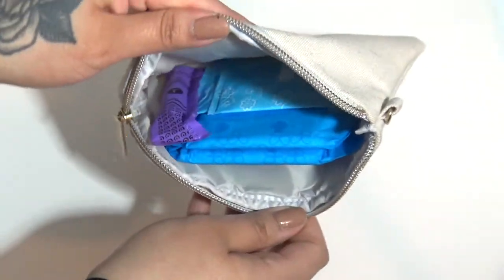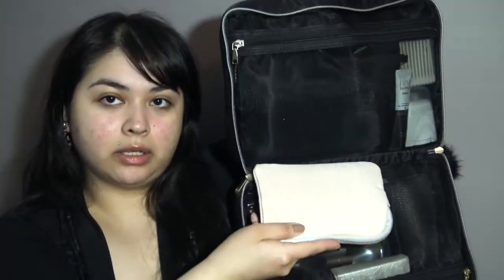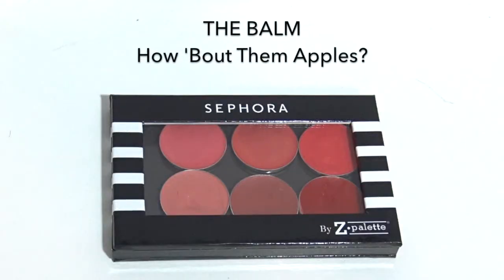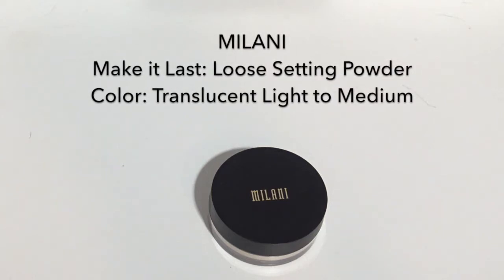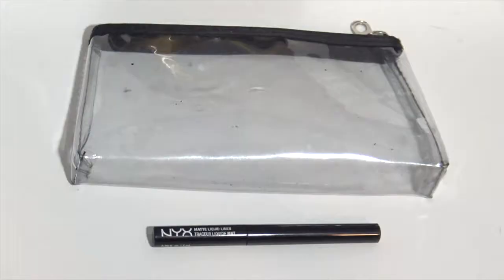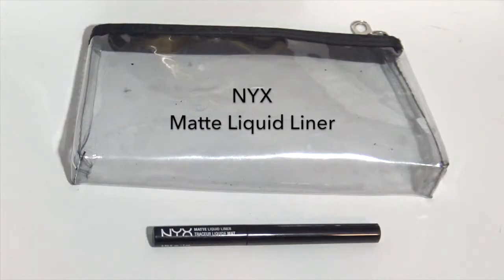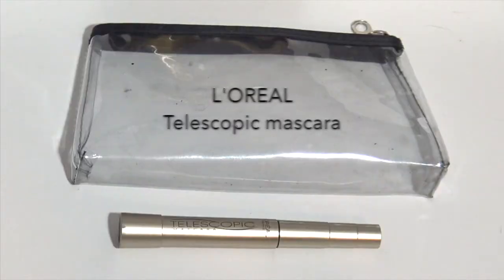Getting Ready w/My Travel Bag Makeup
Get ready with me as I use the limited amount of makeup that I keep in my travel bag.  Also, sorry about all the background noise, I live near a busy street and my cats were especially obnoxious the day I filmed this.

Products  mentioned for those interested:
Fenty Beauty Pro Filt'r Foundation in shade 150
L'Oreal Telescopic Mascara in blackest black
The Balm How 'Bout Them Apples blush palette
Milani Loose Translucent Powder
Yves Saint Laurent Black Opium Travel Spray